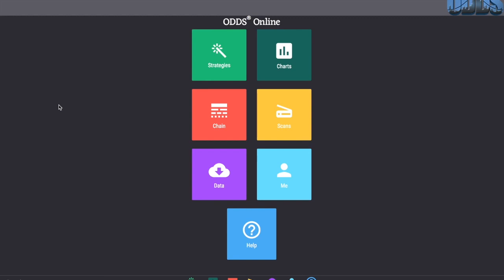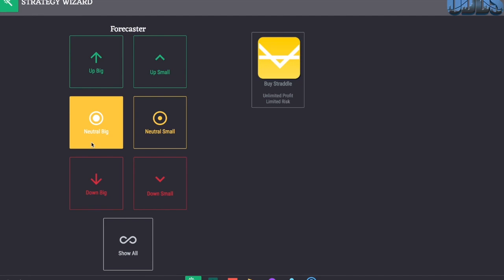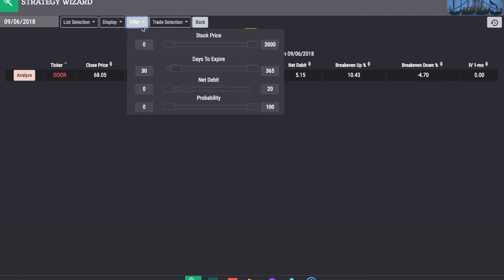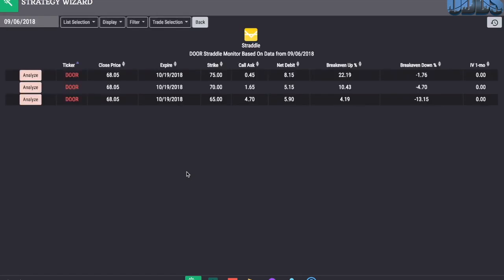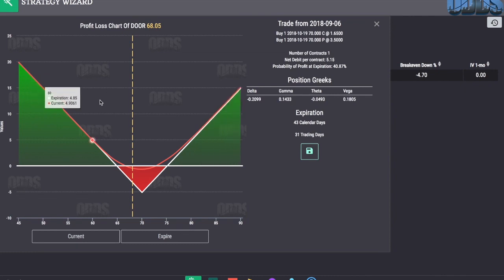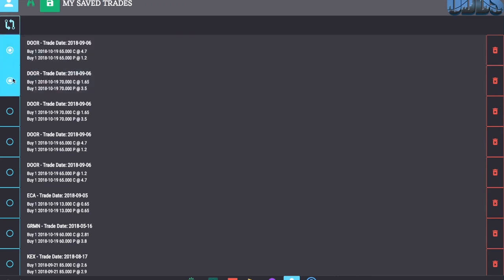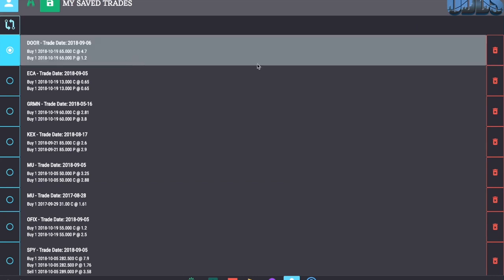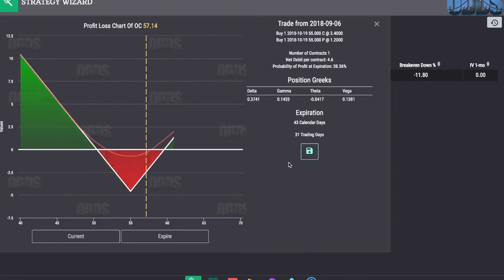Scanning the Market for Straddle Opportunities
In this video, you will see ODDS Online's powerful options scanning tools as we use them to find straddle trading opportunities.

To learn more about our ODDS Online software visit our